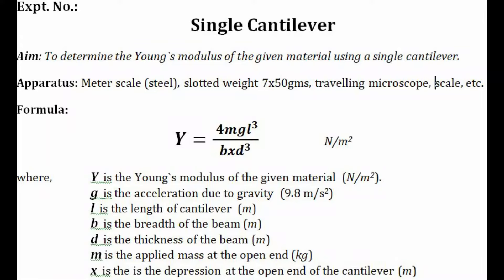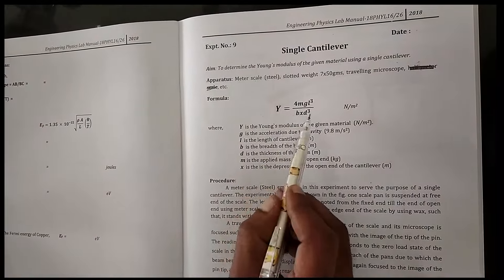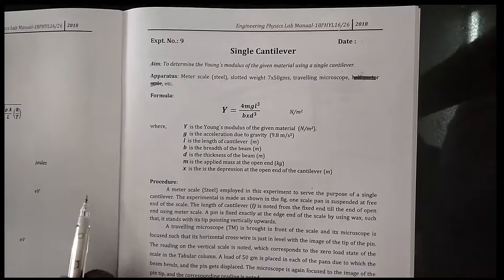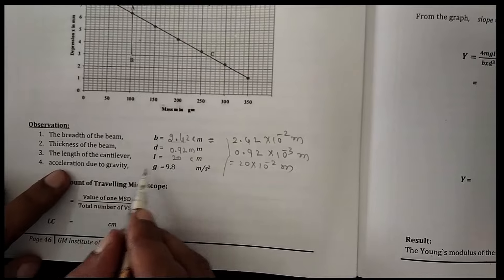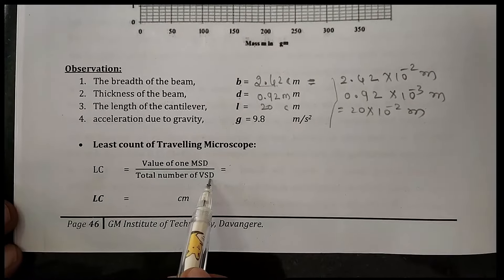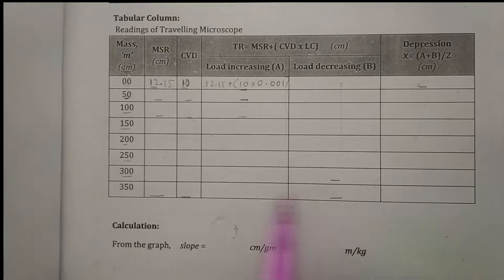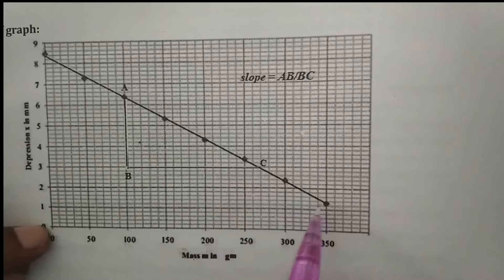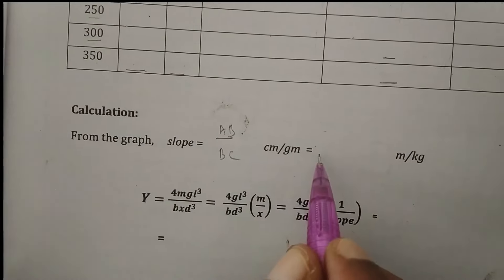Single Cantilever_Young's Modulus- Physics Experiment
Aim: how To determine the Young`s modulus of the given material using a single cantilever.
Apparatus: Meter scale (steel), slotted weight 7x50gms, travelling microscope, half meter scale, etc.
Formula:
Y=( 4mgl^3)/(bxd^3 )                        N/m2
where,  Y  is the Young`s modulus of the given material  (N/m2).
g  is the acceleration due to gravity  (9.8 m/s2)
l  is the length of cantilever  (m)
b  is the breadth of the beam (m)
d  is the thickness of the beam (m)
m is the applied mass at the open end (kg)
x  is the is the depression at the open end of the cantilever (m)

Procedure:
A meter scale (Steel) employed in this experiment to serve the purpose of a single cantilever. The experimental is made as shown in the fig. one scale pan is suspended at free end of the scale. The length of cantilever (l) is noted from the fixed end till the end of open end using meter scale. A pin is fixed exactly at the edge end of the scale by using wax, such that, it stands with its tip pointing vertically upwards.
 A travelling microscope (TM) is brought in front of the scale and its microscope is focused such that its horizontal cross-wire is just in level with the image of the tip of the pin. The reading on the vertical scale is noted, which corresponds to the zero load state of the scale in the Tabular column. A load of 50 gm is placed in each of the pans due to which the beam bends, and the pin gets displaced. The microscope is again focused to the image of the pin tip, and the corresponding reading is noted.
 The load in each of the pans is increased in steps of 50 gm, and the corresponding readings of TM are noted for each step under the heading load increasing (A), till the accumulated load becomes 250gm. The load in each of the pans is then decreased in same steps, till zero load state is reached, and the corresponding readings are entered in the column load decreasing (B). The mean value of depression x= (A+B)/2 is evaluated. A graph is drawn taking mass m along the X-axis and depression x along Y-axis as
shown in graph. From the straight line graph the slope (x/m) is determined. From which the Young’s modulus (Y) of the given material is calculated using the formula.